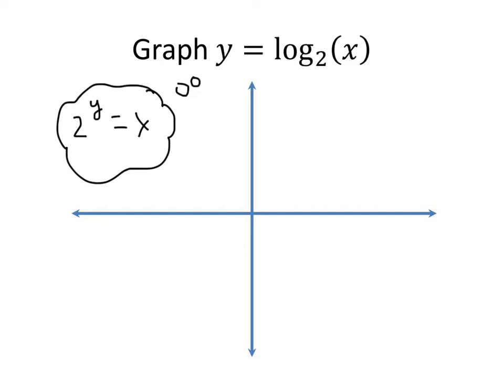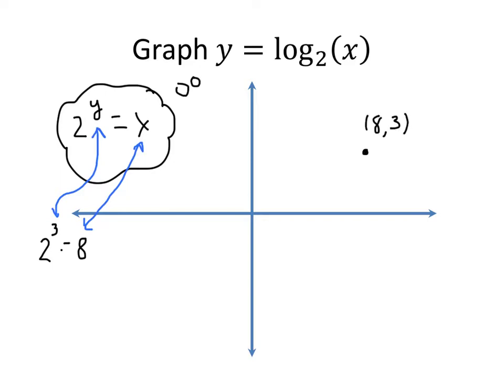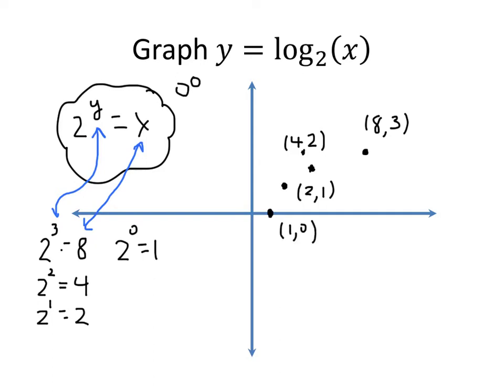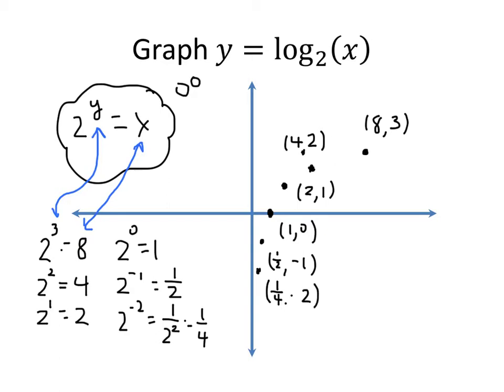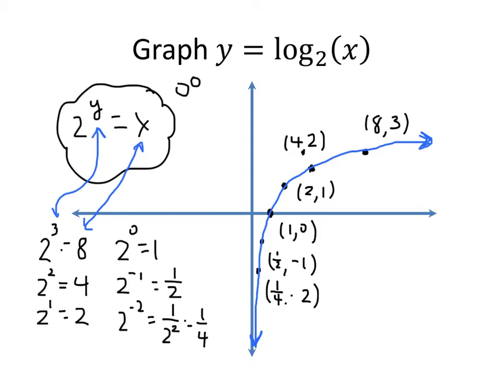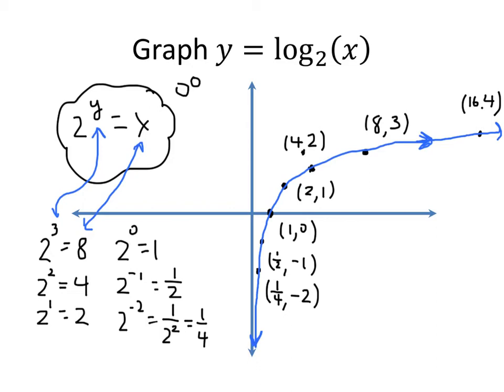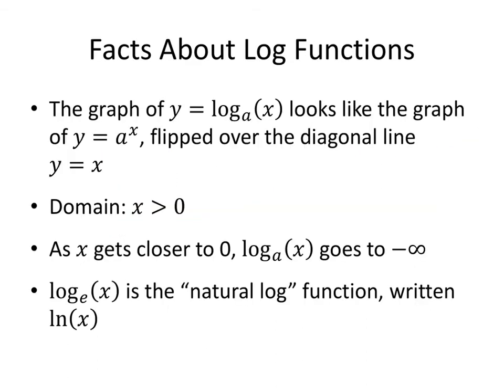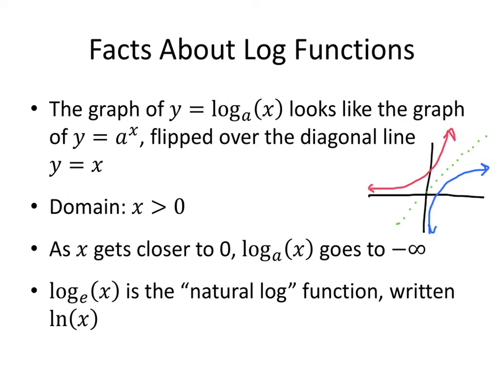Brainstorming: What Do Log Functions Look Like?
In this video, we investigate what the graph of a log function looks like.